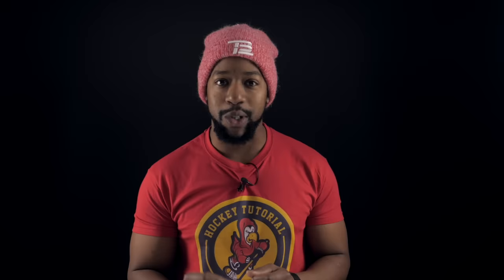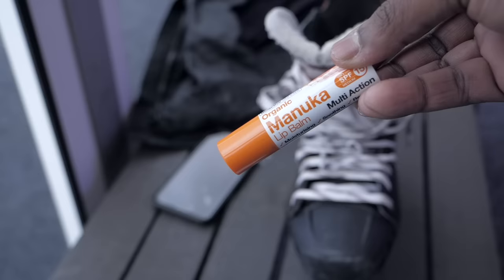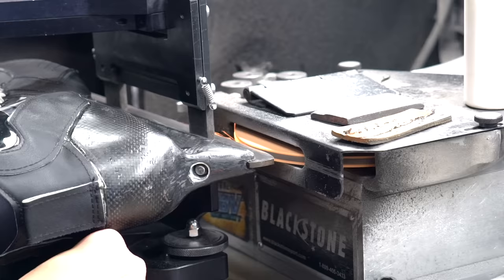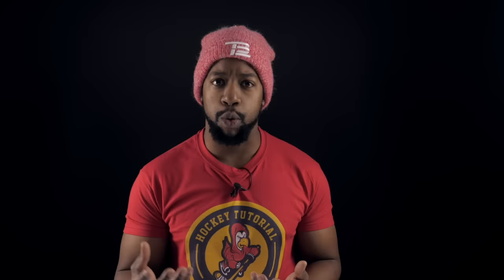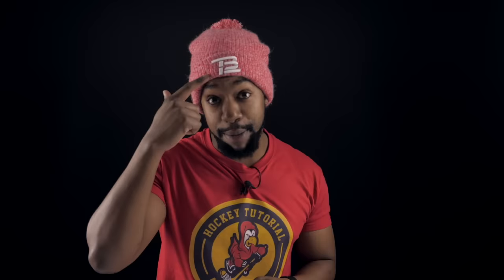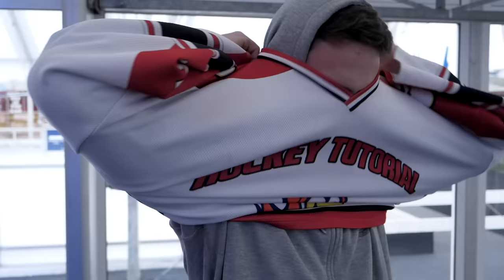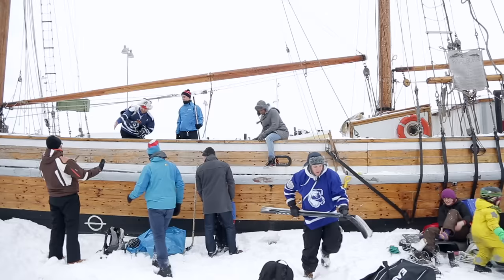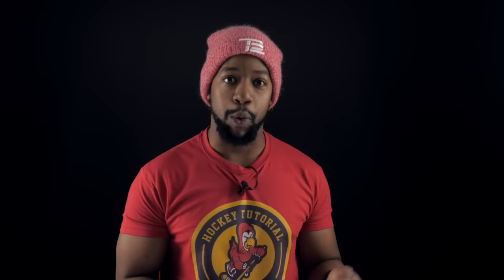Pond Hockey Essentials for any player - Must have things for ODR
We played hockey with the President of Finland! My pond hockey essentials or must have things for this ODR winter season. Hockey Tutorial Custom jersey